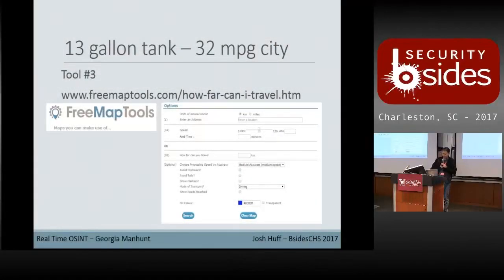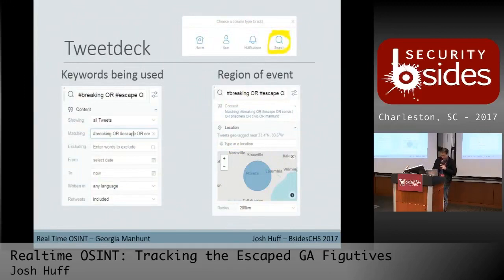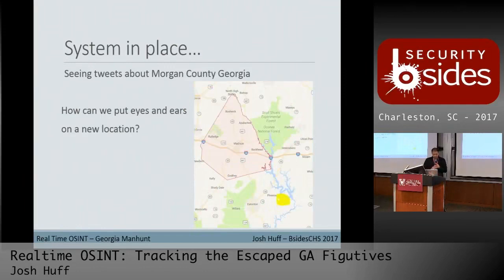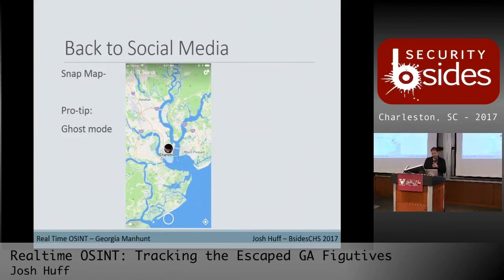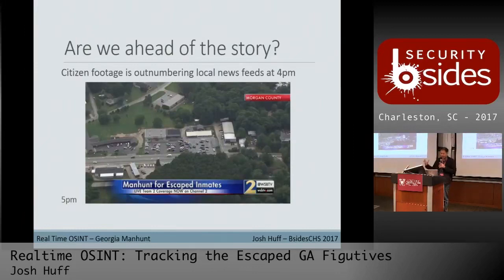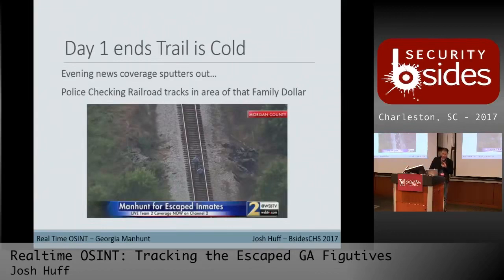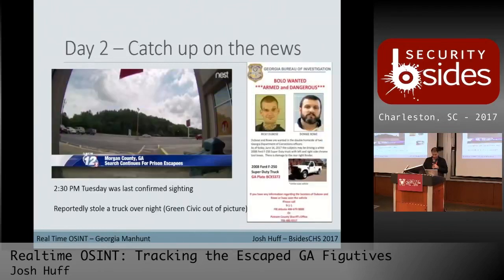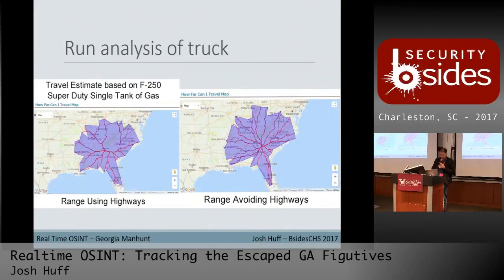BSidesCHS 2017 Realtime OSINT Tracking the Escaped Georgia Fugitives by Josh Huff